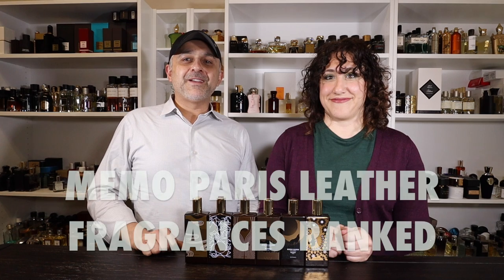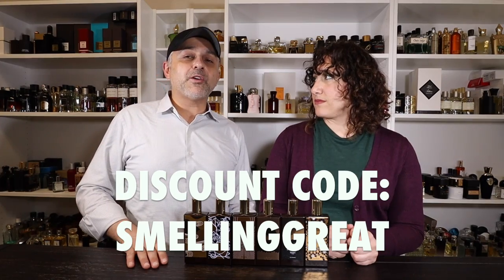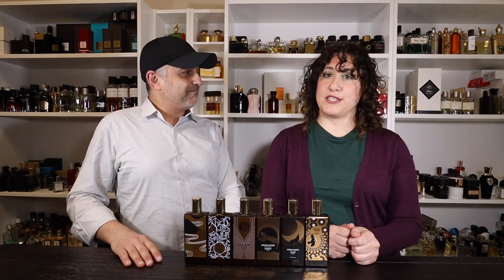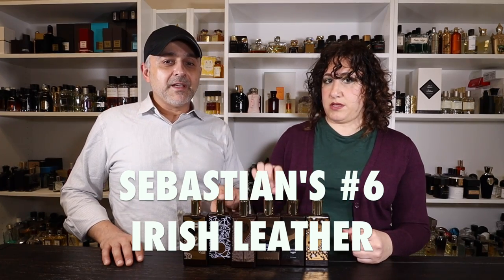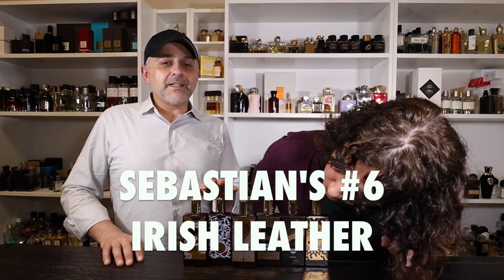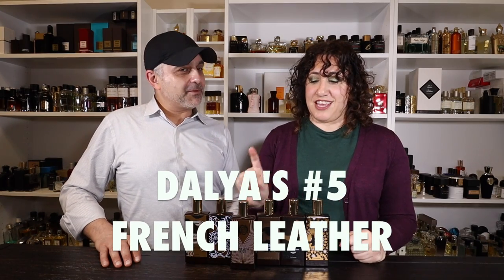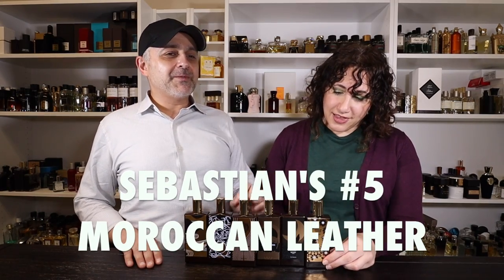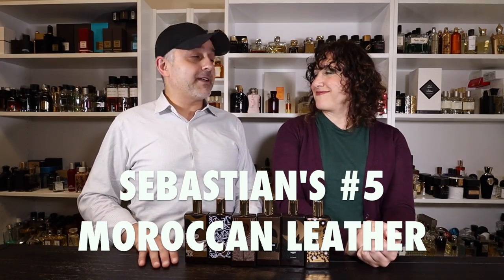Memo Paris Leather Perfumes Ranked | Italian, Irish, French, African, Russian, Moroccan + Discount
Memo Paris Leather Perfumes Ranked | Italian Leather, Irish Leather, French Leather, African Leather, Russian Leather, Moroccan Leather

Finally the video you all have been asking for and asking why we didn't feature any of the Memo Leathers in our Leather videos. Well, we were waiting to do this video for the Memo Paris Cuirs Nomades fragrances separately since they have excellent leathers. Six different leather fragrances focusing on a country or a continent in the case of African Leather. Can you guess before watching which leathers are our favorites? If you're curious to watch the previous leather videos Dalya and I did here you can find Dalya ranking my favorite leather fragrances: ▶️ and here you can watch me rank Dalya's favorite leather fragrances: ▶️

Are you a fan of leather fragrances? Do you know the house of Memo Paris and their leather fragrances called Cuirs Nomades?

Memo Paris Leather Collection is known as CUIRS NOMADES - All perfumes created by Alienor Massenet

-Italian Leather 2013 - Tomato Leaf, Leather, Vanilla, Galbanum, Benzoin, Tolu Balsam, Labdanum, Clary Sage, Myrrh, Opoponax, Orris, Musk, Sandalwood

-Irish Leather 2013 - Leather, Juniper Berries, Mate, Tonka Beans, Amber

-French Leather 2014 - Rose, Suede Leather, Lime, Musk, Pink Pepper, Juniper, Clary Sage, Vetiver, Cedar, Resins

-African Leather 2015 - Cardamom, Leather, Saffron, Vetiver, Cumin, Patchouli, Geranium, Oud, Bergamot, Musk

-Russian Leaher 2016 - Pine Tree, Lavender, Leather, Mint, Rosemary, Cedar, Basil, Cypress, Nutmeg, Clary Sage, Tonka Bean

Moroccan Leather 2018 - Galbanum, Iris, Leather, Cypress, Vetiver, Ginger, Mandarin Orange, Tonka Bean, Orange Blossom, Amber, Styrax

The views and opinions for Memo Paris Leather Perfumes Italian Leather, Irish Leather, French Leather, African Leather, Russian Leather, Moroccan Leather fragrances are all my own. If you're curious to try Memo Paris Leather Perfumes Italian Leather, Irish Leather, French Leather, African Leather, Russian Leather, Moroccan Leather fragrances please buy or obtain samples or decants prior to purchasing a full bottle. The fragrances I like you might not like and vice versa. So I cannot guarantee you will react to this fragrance as I have in this video.